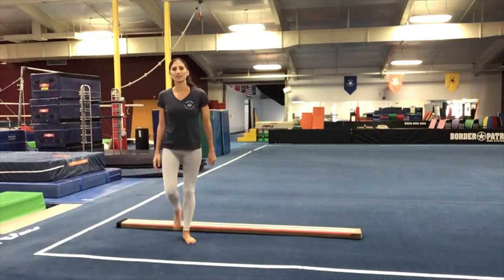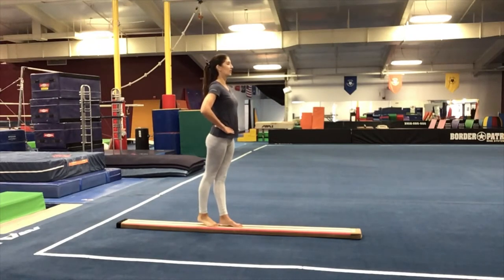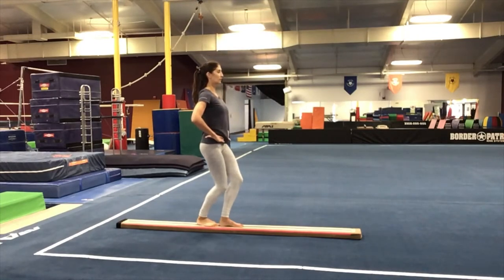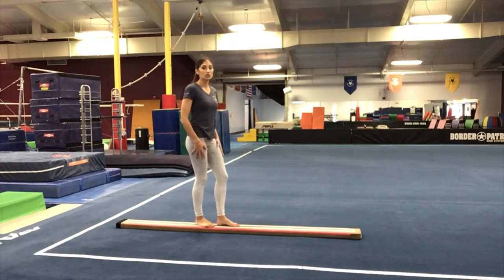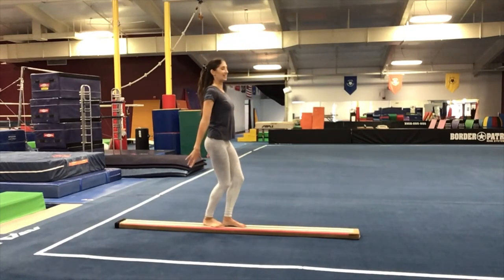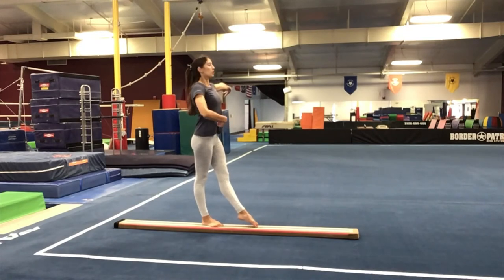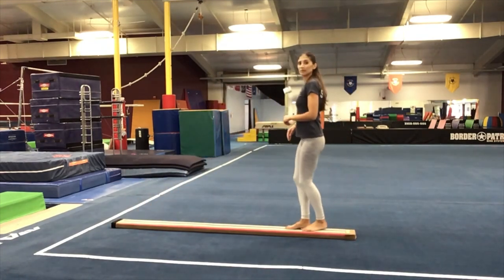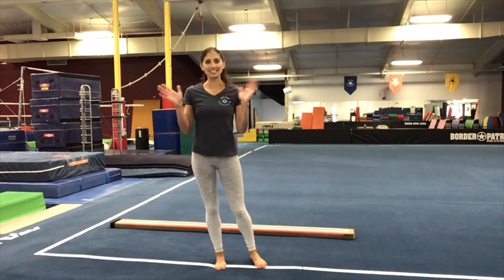Jumps & Leaps on Balance Beam with Alexandra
A jumping and leaping complex designed for beginning to advanced level gymnasts! Use your floor beam or create your own balance beam using painter's tape.